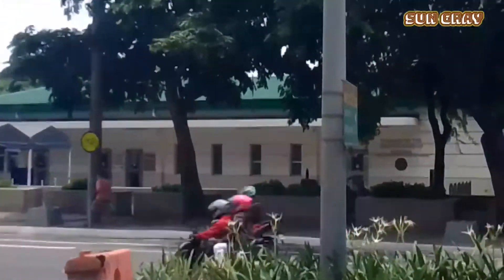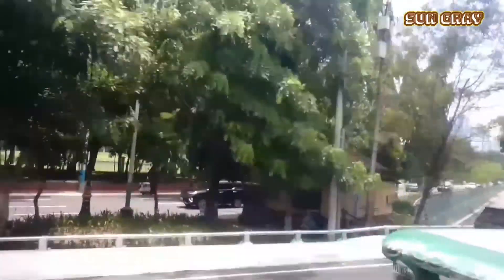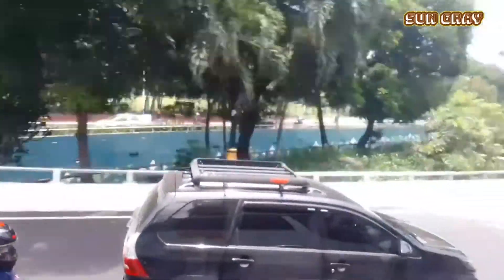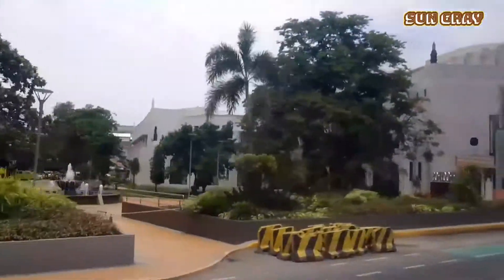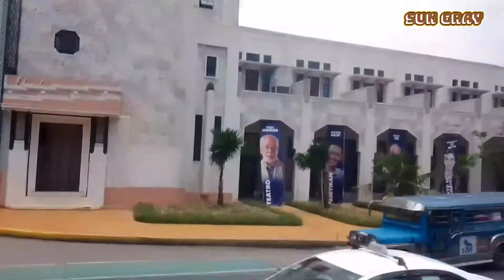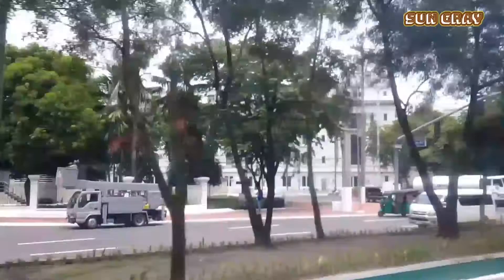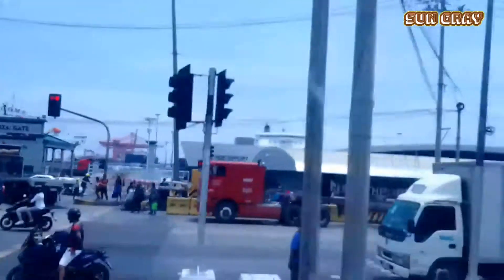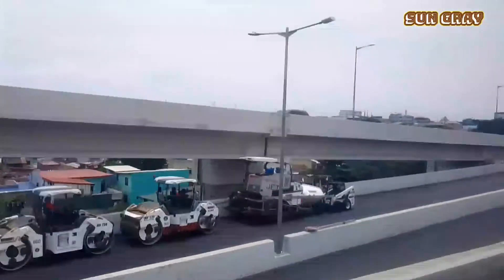MANILA TOUR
Un expected tour in Manila passing along Roxas Boulivard by impounding cop to españa. So taking advantage to capture some videos along the way. It's a tour.